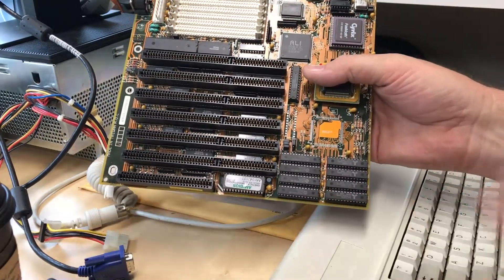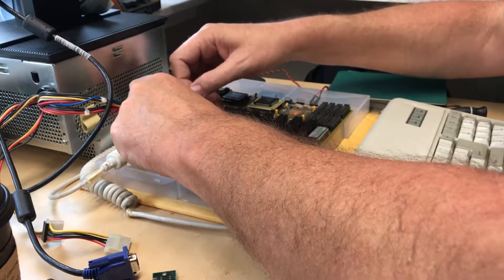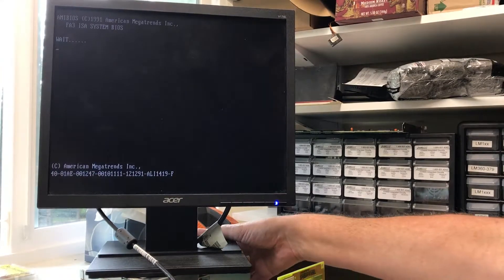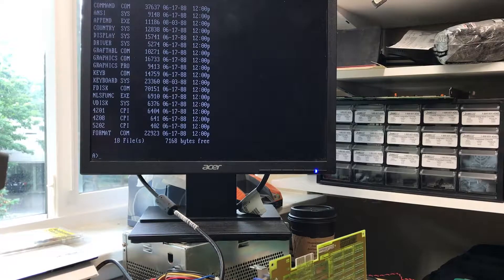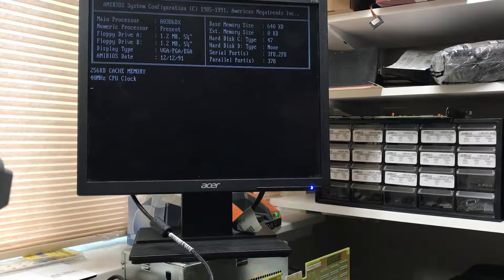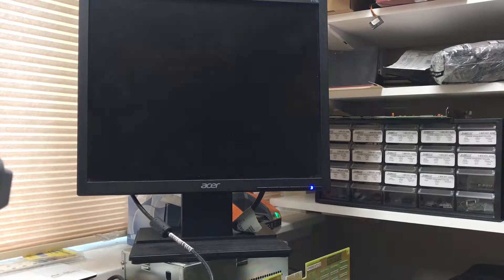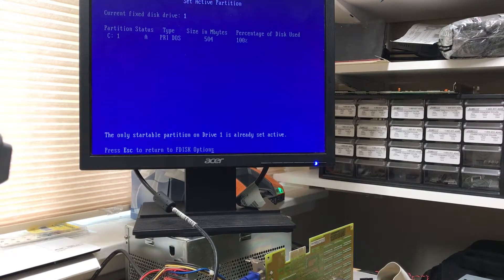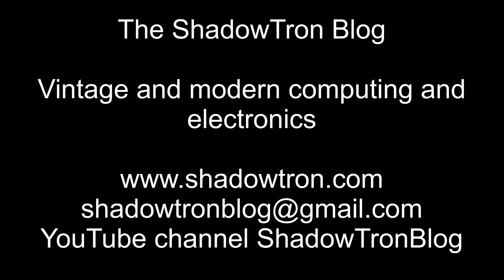IBM 386 - Part 1 - 80386 computer build - Getting started - STB83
I found and old 386 motherboard. We'll power it up and see if we can get it running.